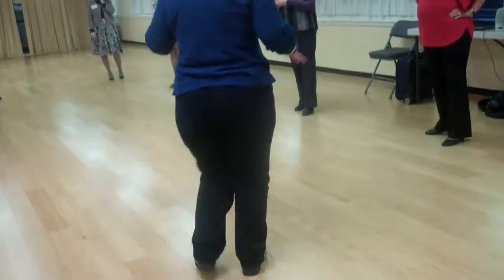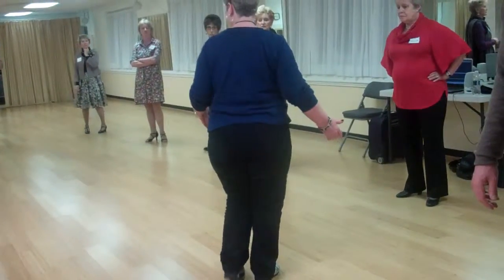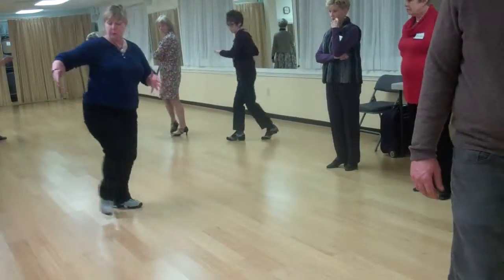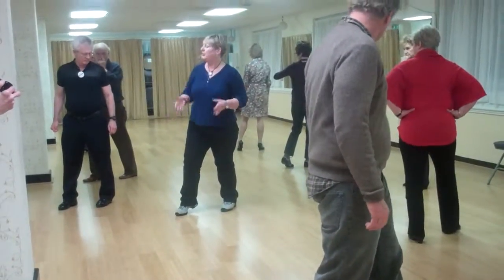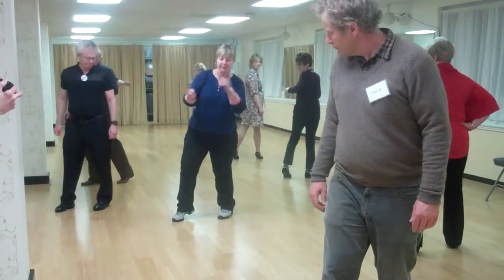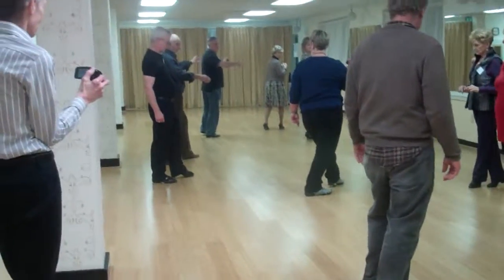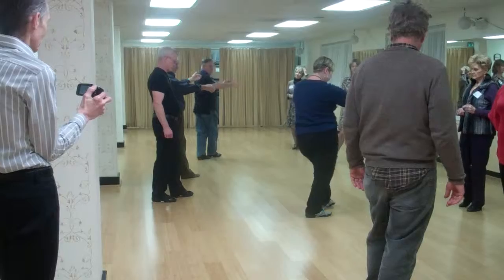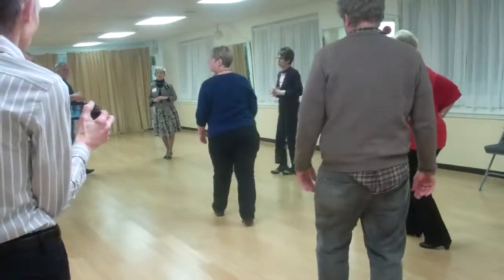Back Botafogos,from class on 2/7/2014